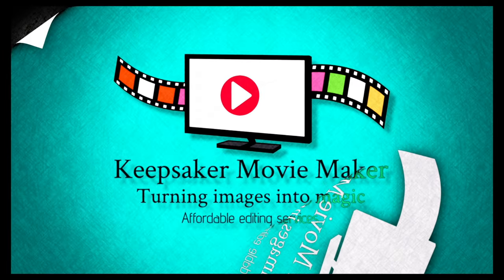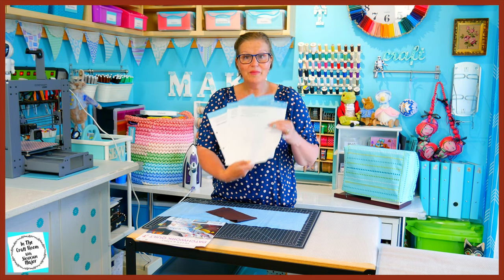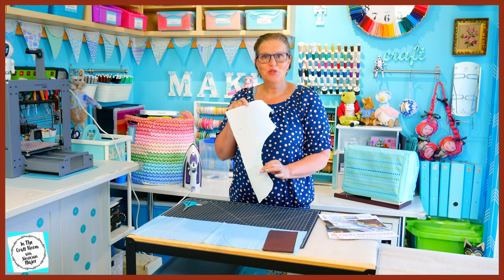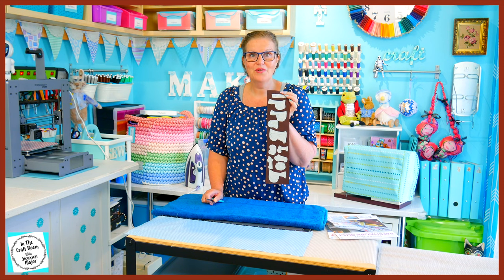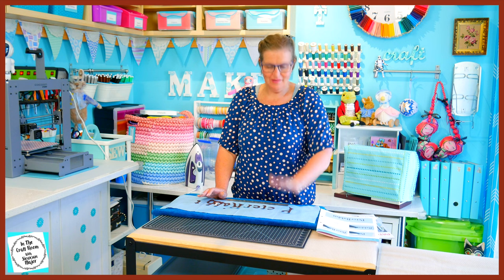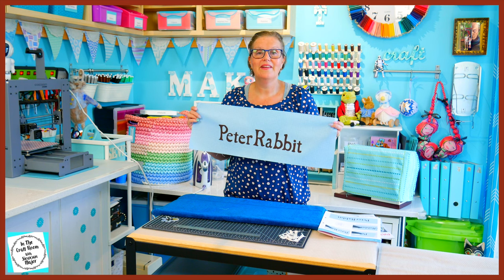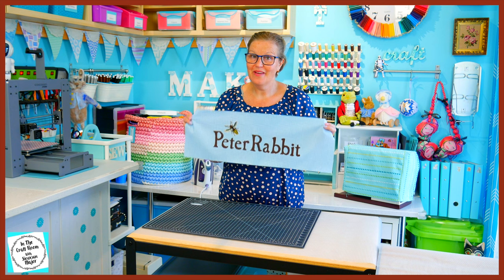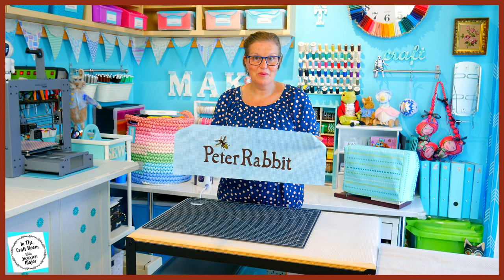Episode 118: Peter Rabbit Patchwork Quilt- 'Peter Rabbit' Lettering Applique!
In this episode Siouxsan makes a start on the Peter Rabbit" text appliqué for the panel located under the central panel appliqué!